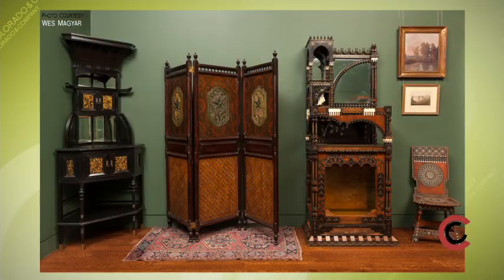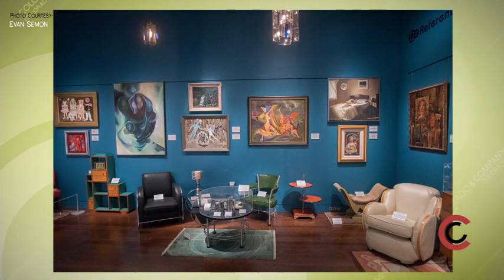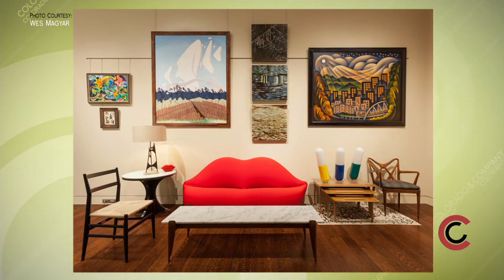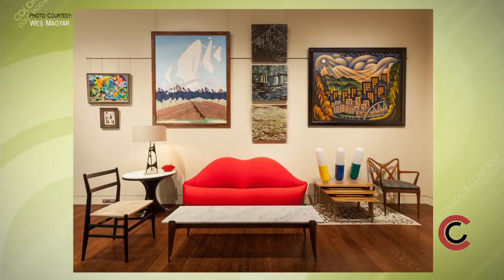Dr. Colorado - Kirkland Museum - May 29, 2018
Kirkland Museum of Fine and Decorative Art is located at 12th and Bannock, with parking available behind. The museum is open Tuesday through Saturday from 11AM to 5PM and Sunday from noon to 5PM. You must be 13 years of age or older to enter. To keep tabs on Dr. Colorado all year long, check out